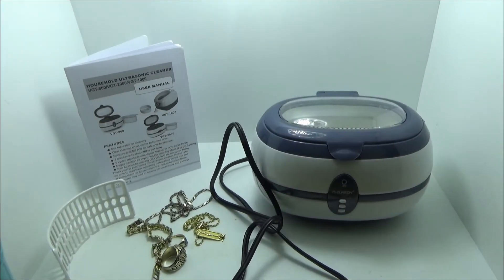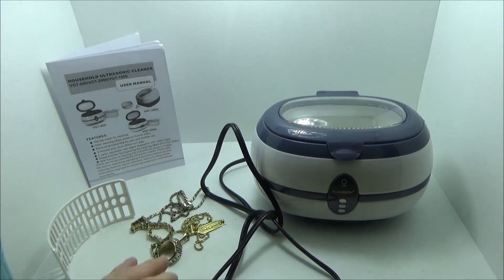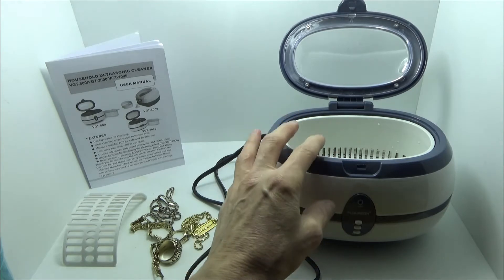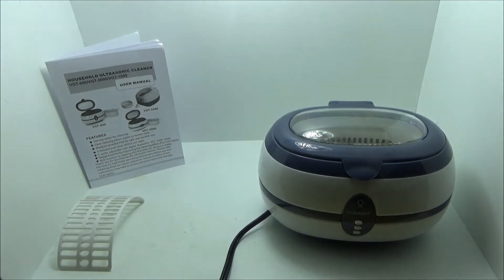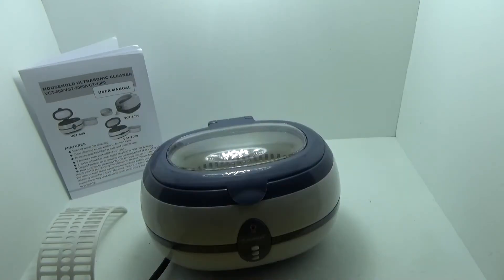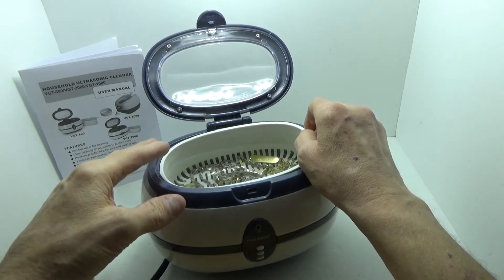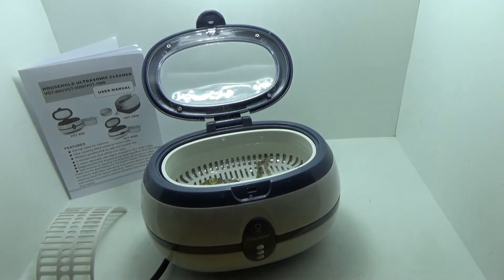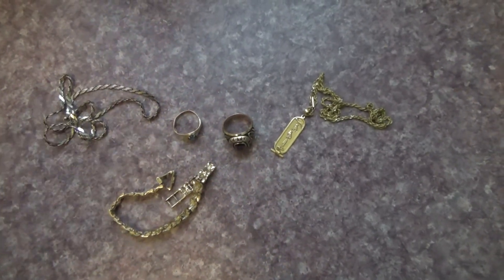Floureon 600ml Ultrasonic Jewelry Cleaner Unboxed and Reviewed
Item(s):
Floureon 600ml Ultrasonic Cleaner Jewelry Cleaner 3-Minutes Auto Timer Cleaning Machine for Jewelry Rings Necklace Watches Razors Denture Eyeglasses Combs DVDs Coins Tools & Parts (40KHz, 35W)

Other products from Floureon: